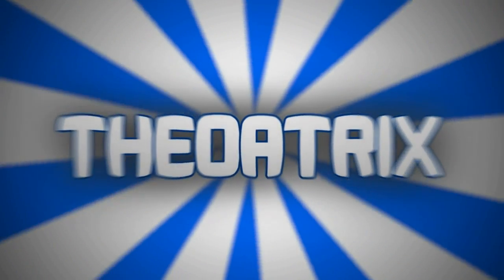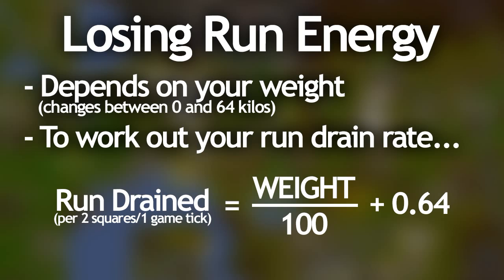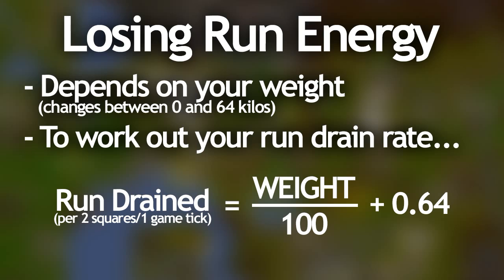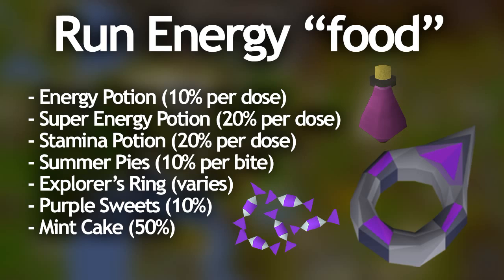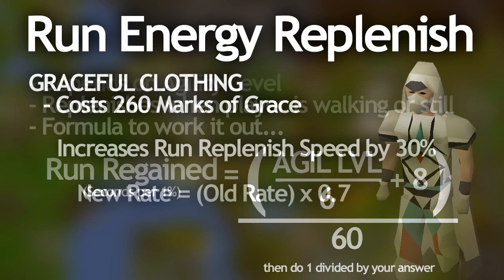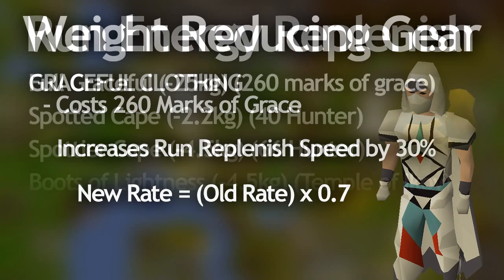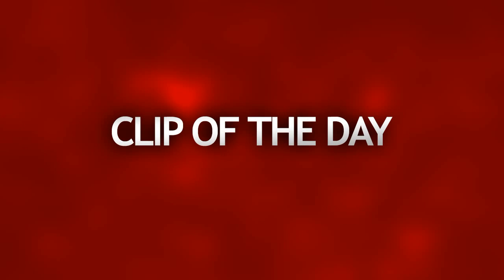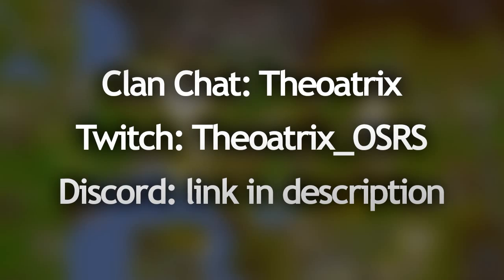RUN ENERGY (Fully Explained)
This video explains the mathematics behind Run Energy as well as various items which affect your run energy. It also talks about the Graceful outfit along with Stamina Potions and player weight.

Congratulations to Capt King for featuring in the Clip of the Day!

-- SUBMIT A CLIP OF THE DAY --
Send me your YouTube clips to be featured at the end of each video! (watch the end of this video for full details)

# Message: I give Theoatrix OSRS permission to use my clip on his YouTube Channel and I verify that I am the owner of these clips.